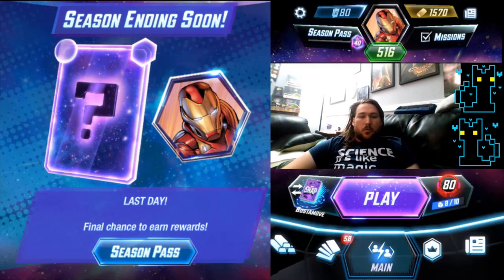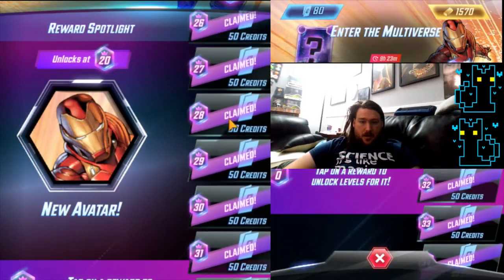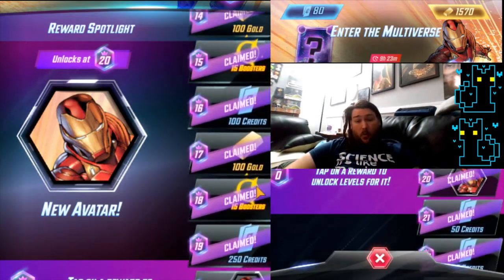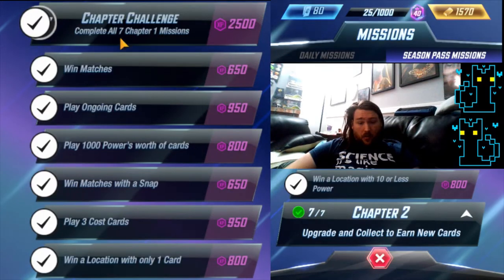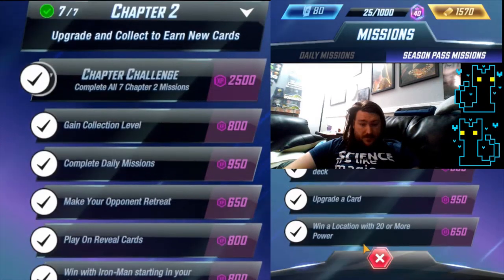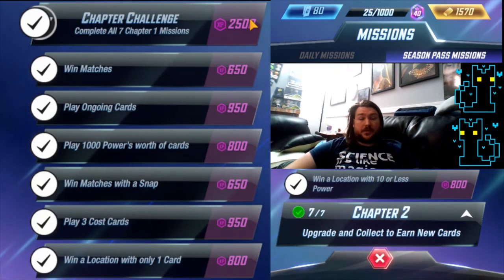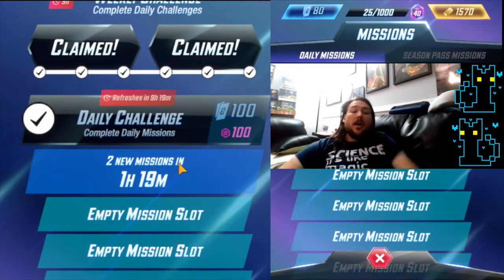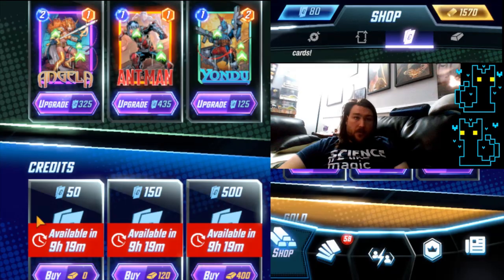How far does spending time and money in Marvel Snap gets you?!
A basic breakdown of how progression and card unlocks works in Marvel Snap as of 6/6/2022.